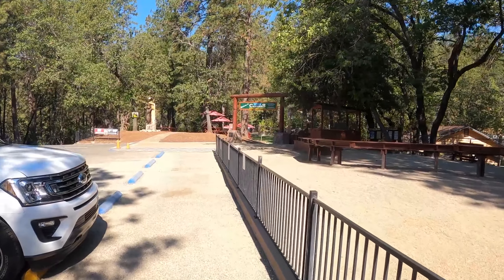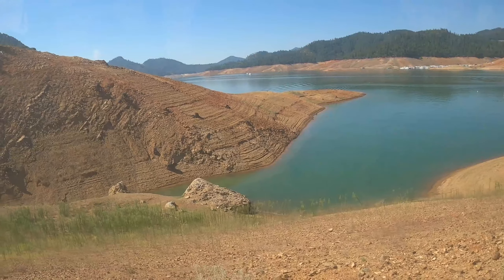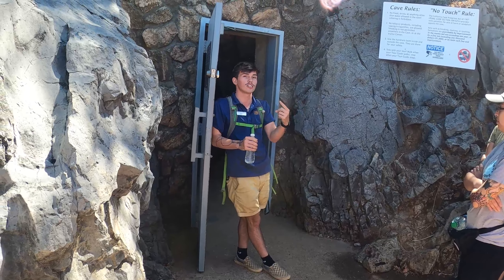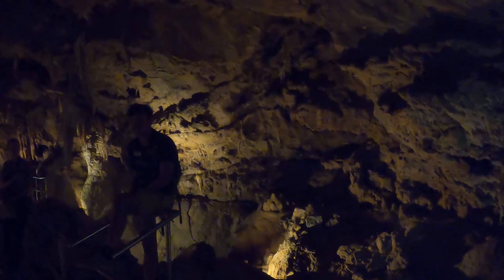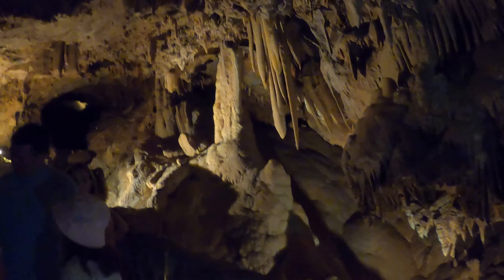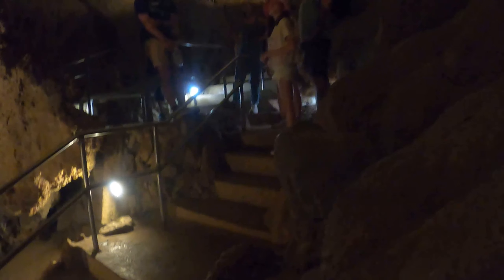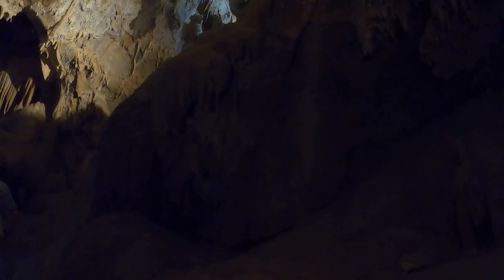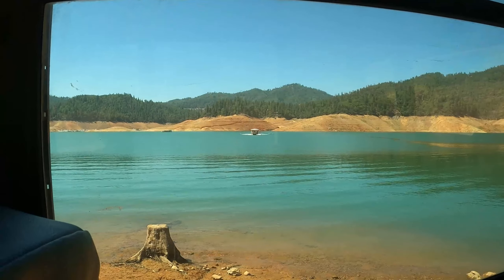Lake Shasta Caverns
I took a tour of the Lake Shasta Caverns. Located about 3 hours north of Sacramento in Northern California. It's like 3 adventures in 1. First you take a boat ride across the lake, then a shuttle bus takes you up a steep narrow winding road to the entrance of the Caverns.